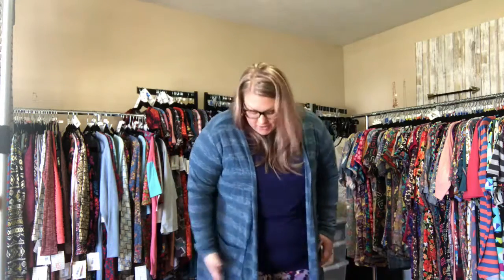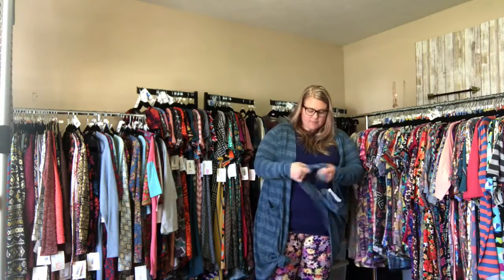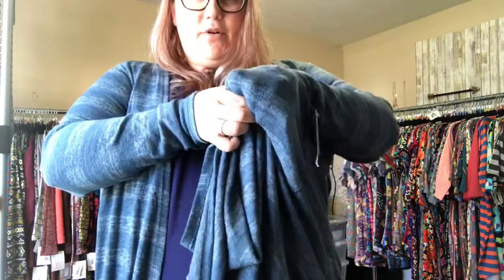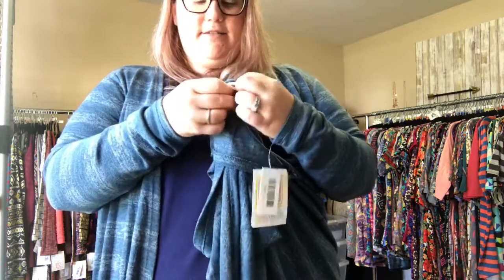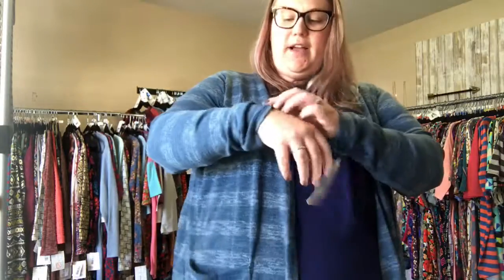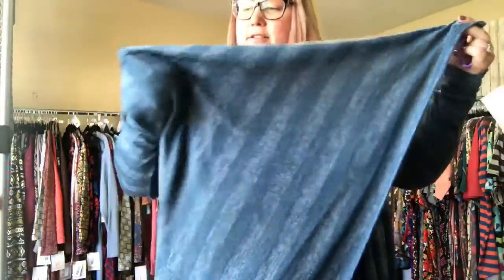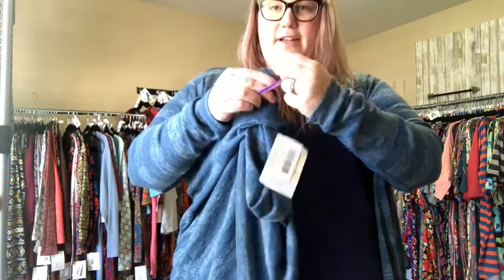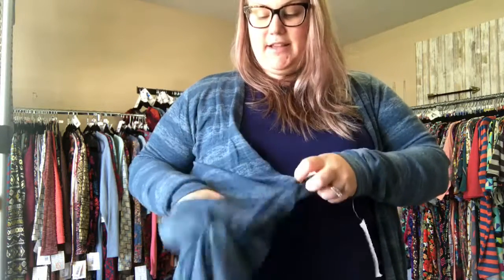Sarah Cardigan Styling Tips